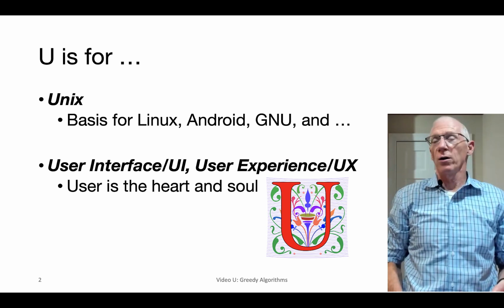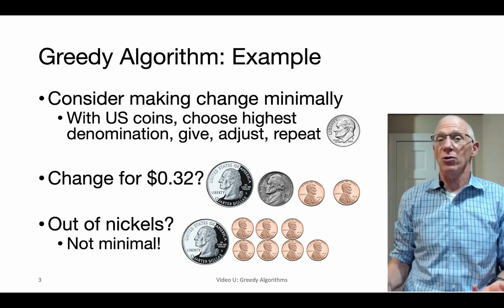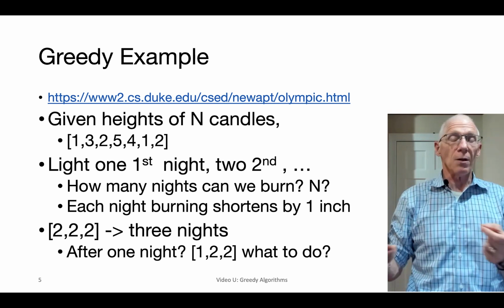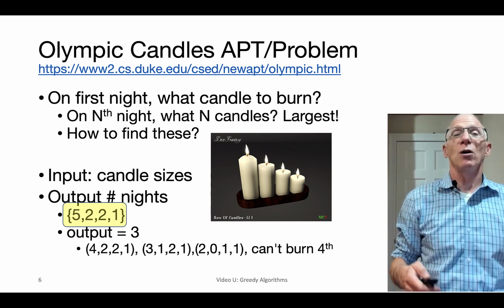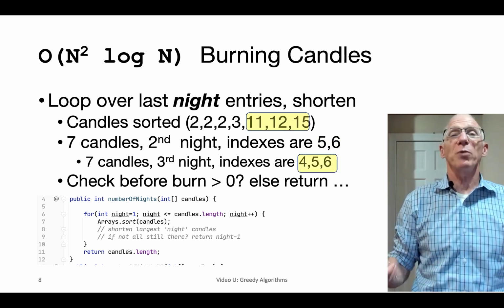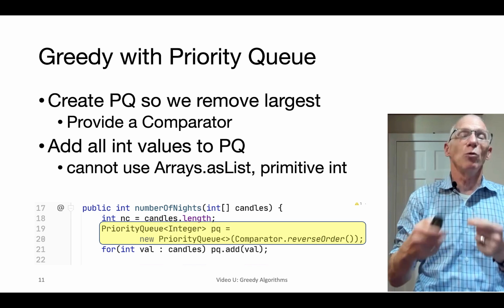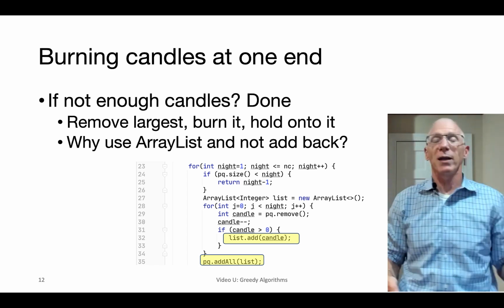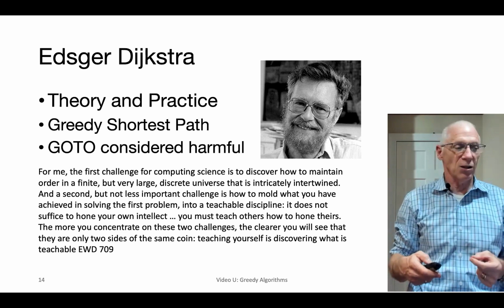video U, Greedy Algorithms